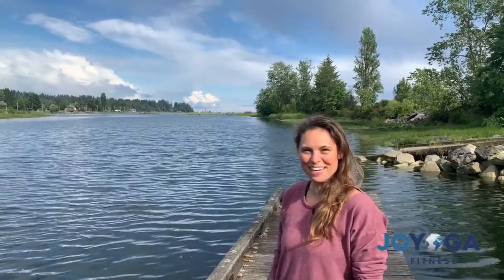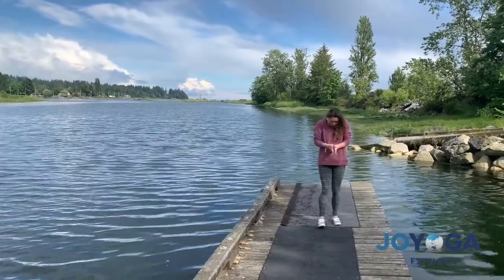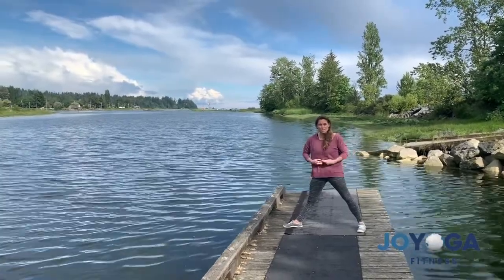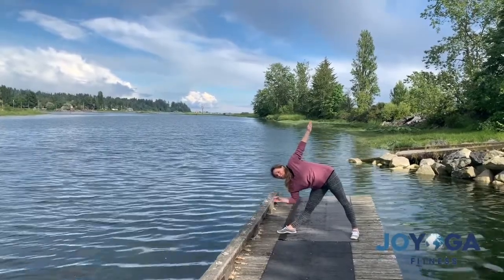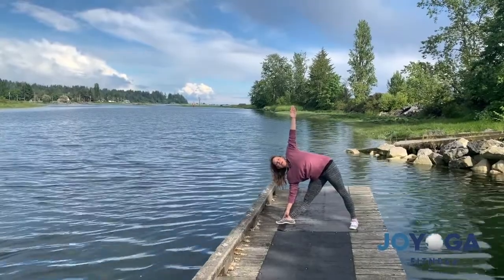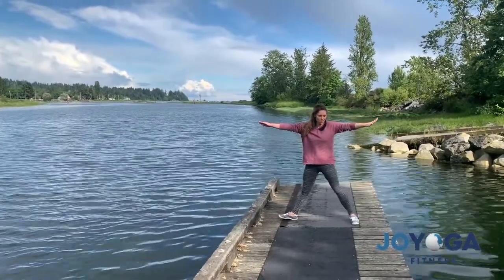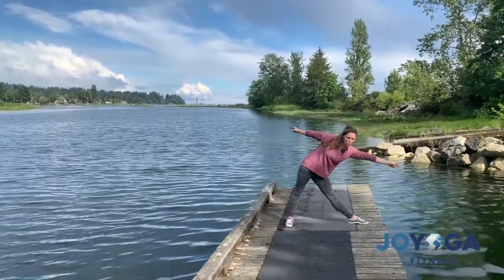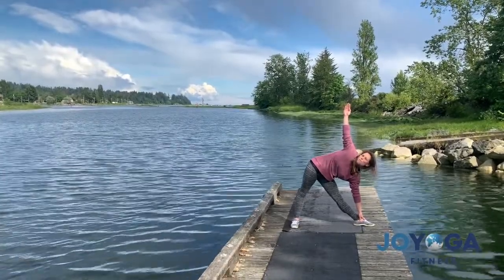Floating Dock Fitness Yoga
Can you do this? You should find your space and join me, build a little more strength today just 2 mins.